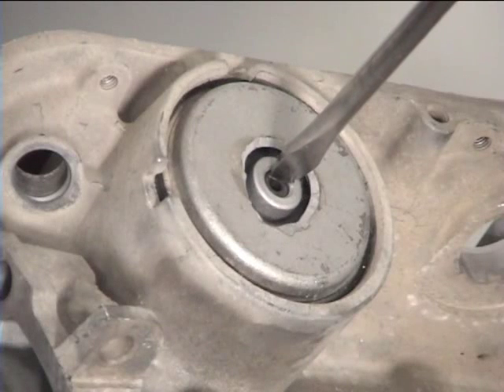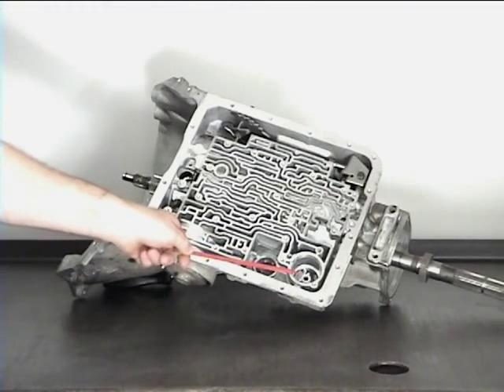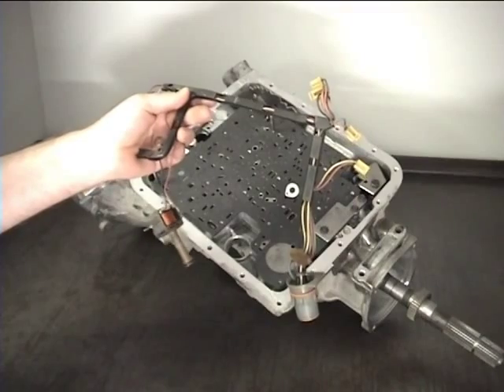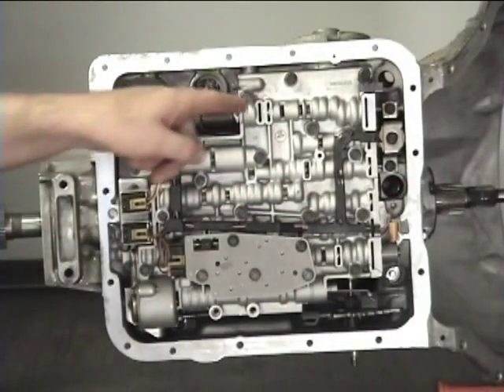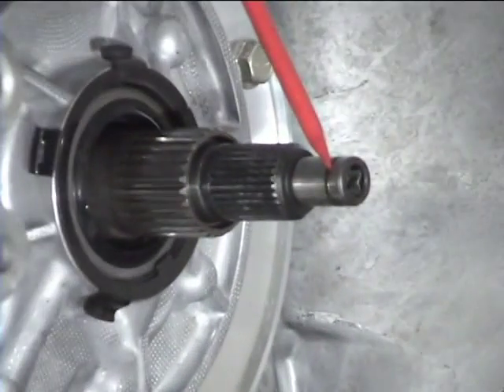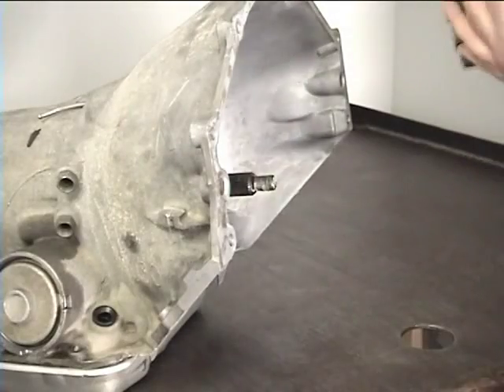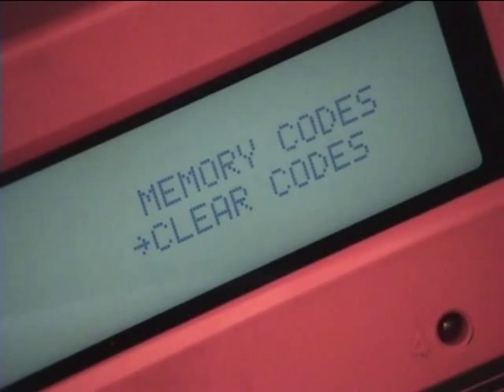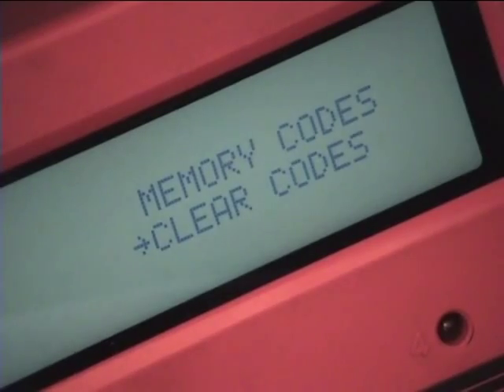7 4L60 Ремонт АКПП 4l60, видеоуроки по ремонту АКПП часть 7